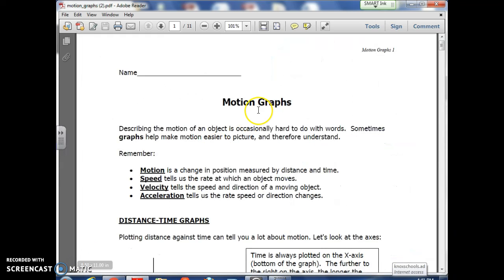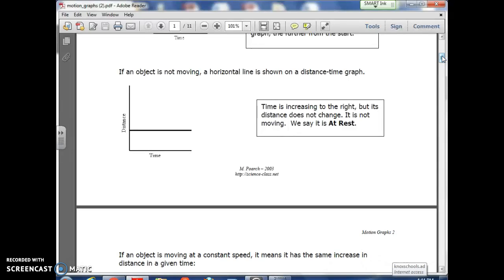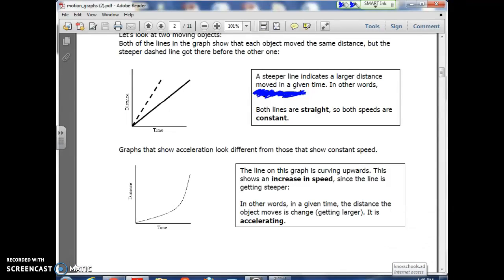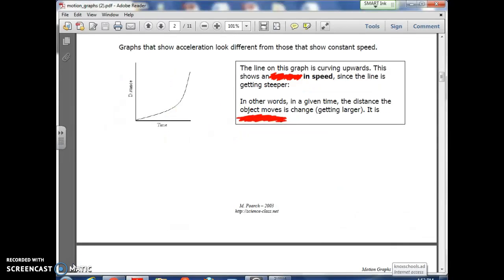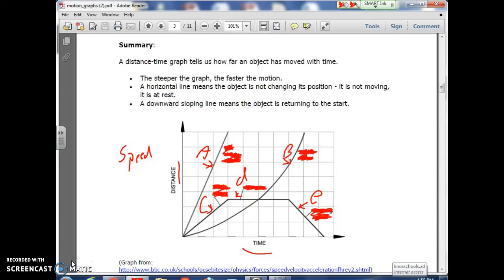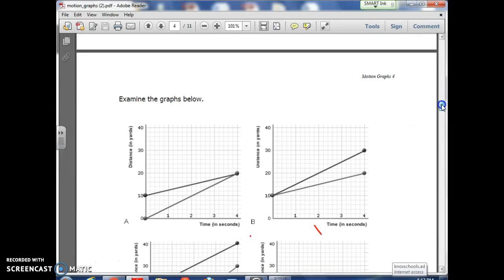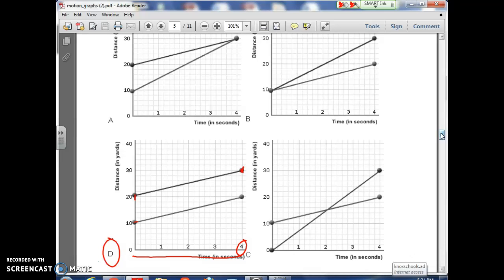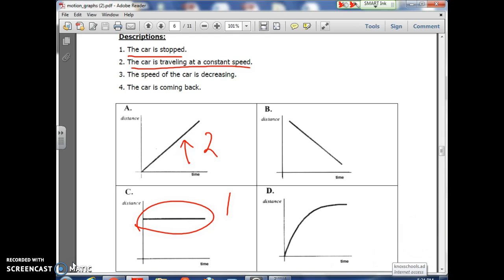Distance Time Graphs